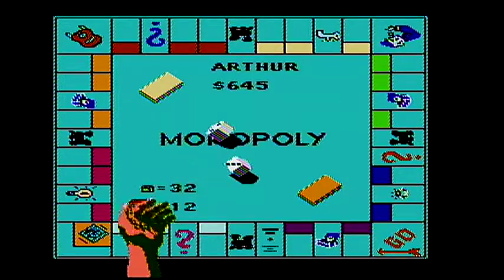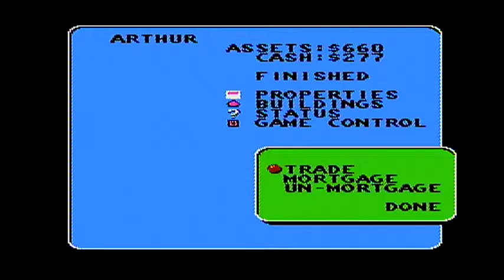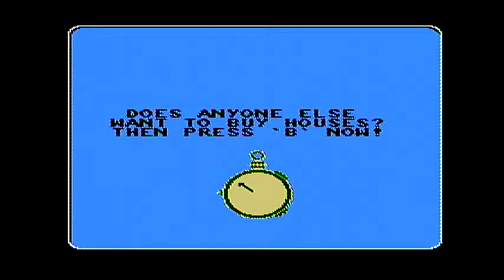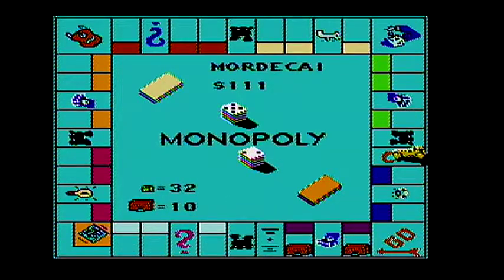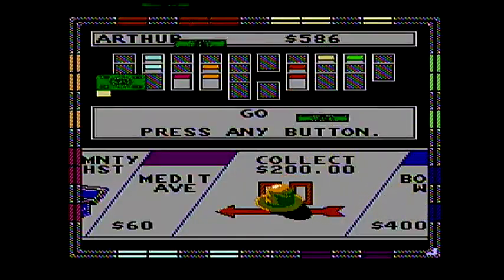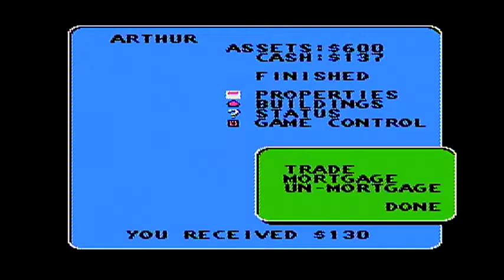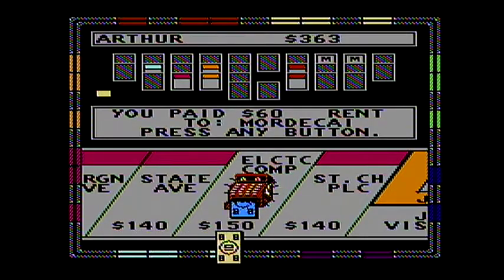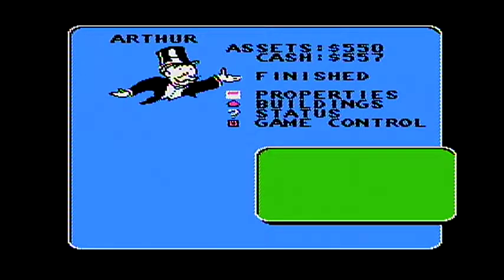Lets Play Monopoly